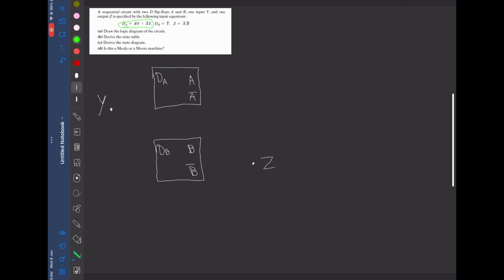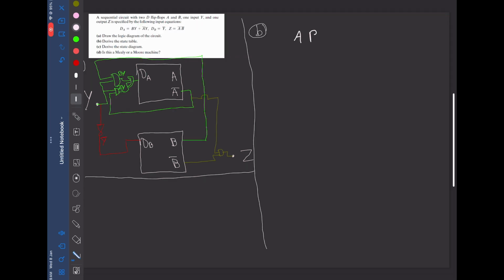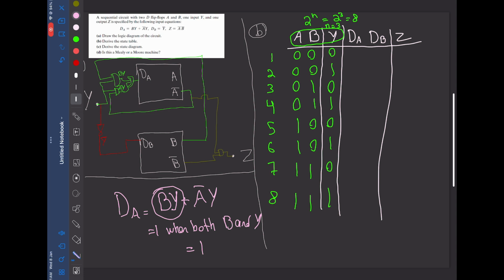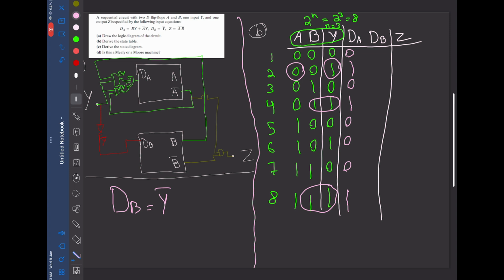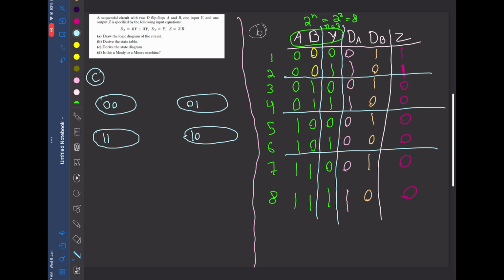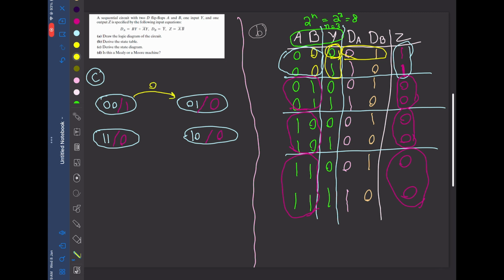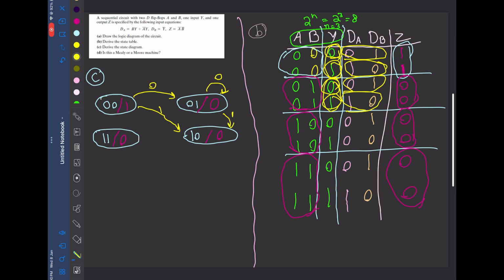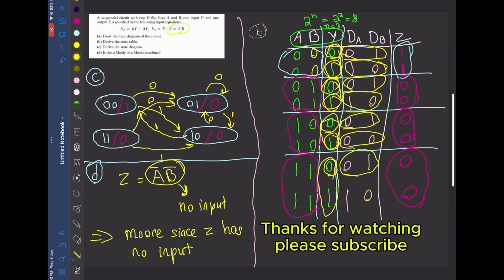Sequential Circuit with D Flip-Flops Explained (Input Y, Output Z)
In this video, I explain how to design a sequential circuit with two D flip-flops (A and B), one input (Y), and one output (Z). Learn the logic behind the equations and step-by-step implementation. Perfect for computer science and engineering students!